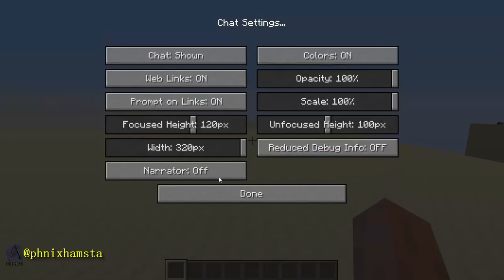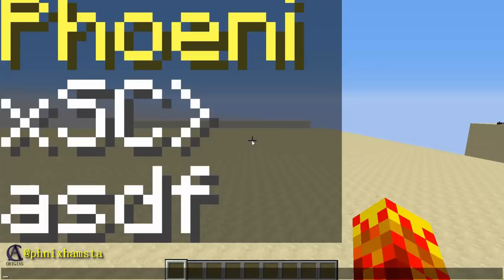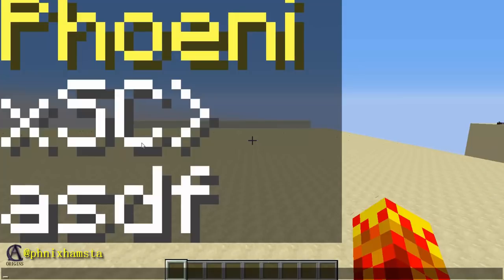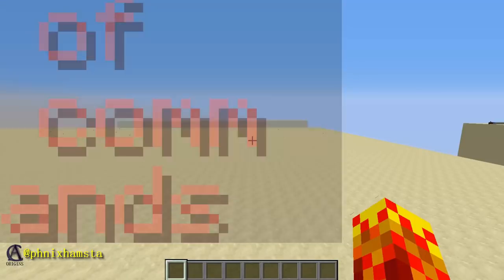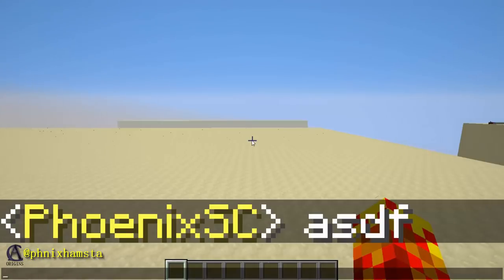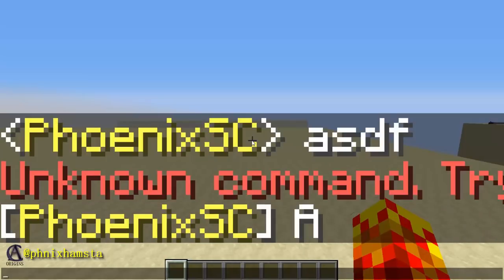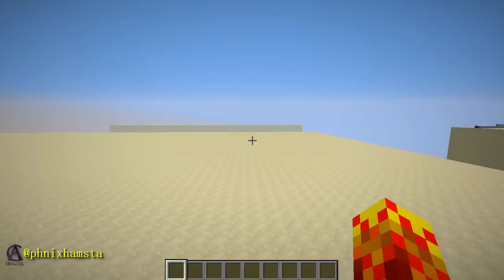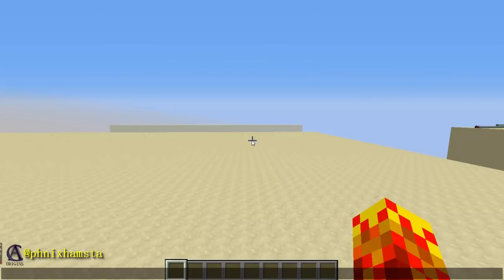If Chat was Oversized in Minecraft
Manipulating a couple of values in the options.txt file (chatScale and chatWidth), you can blow up your chat interface, or even mirror it!